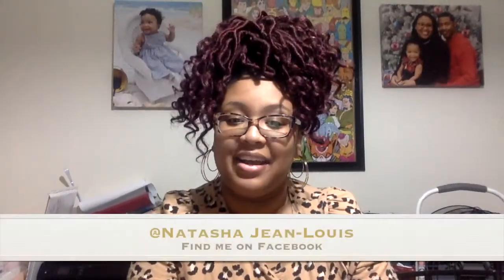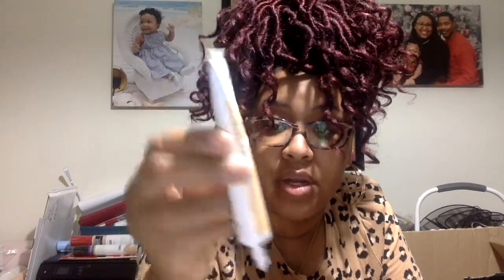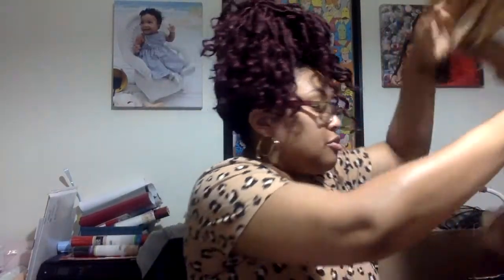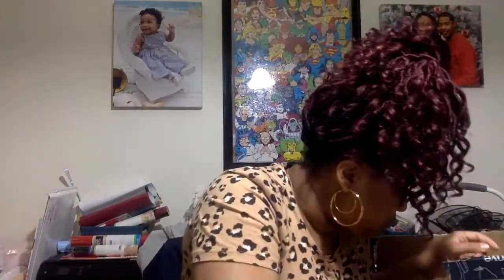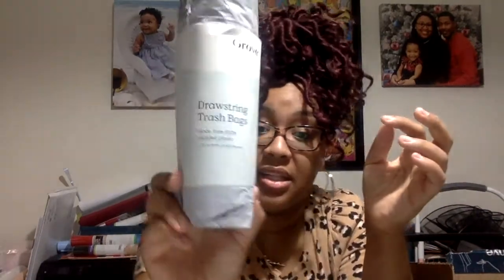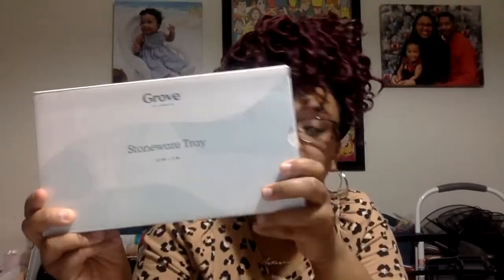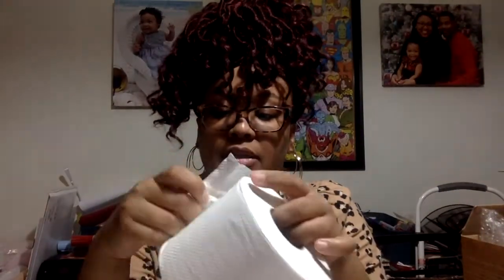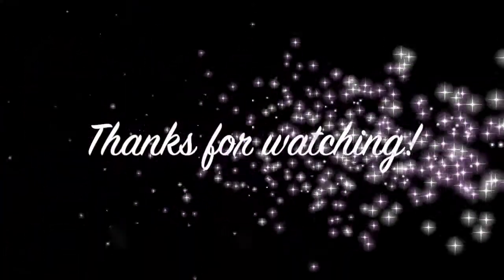Cleaning Products Vlog...Grove Collaborative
Hi loves! Welcome or welcome back and Happy New Year! I decided to try out Grove Collaborative and got a box of items for Christmas.

Watch as I unbox all the items and leave product recommendation in the comments!

Enjoy and happy cleaning!